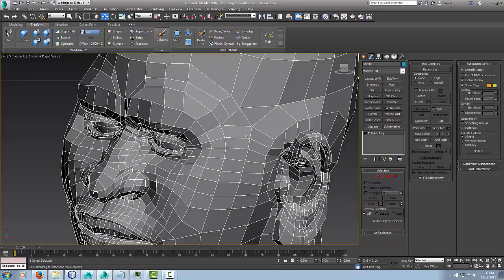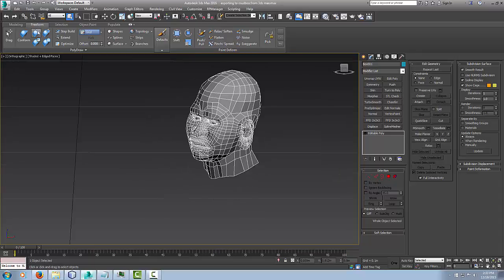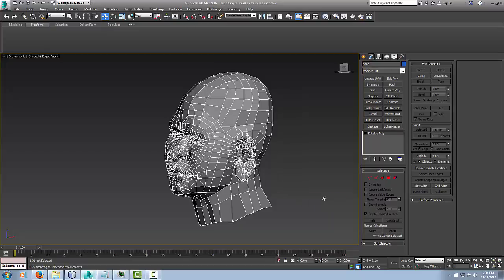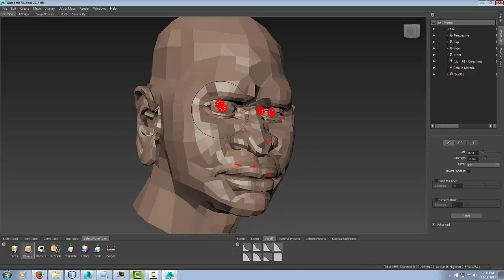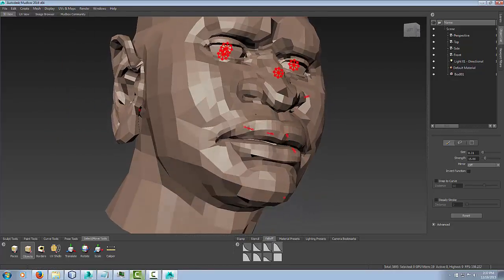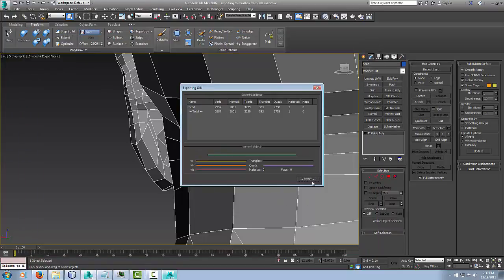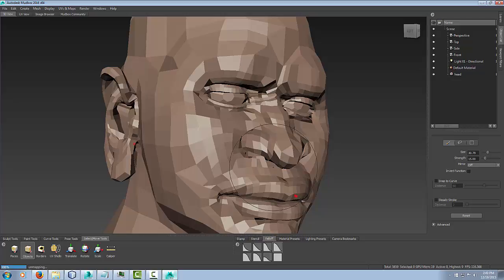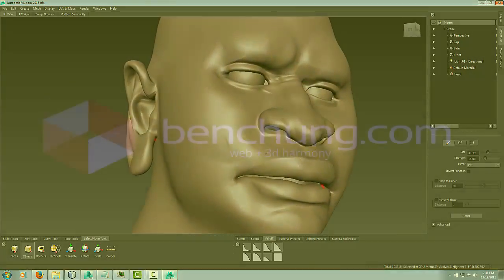Exporting from 3DS Max to Mudbox (part 2)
Part 2  on how to export your 3d model from 3DS Max to Mudbox. Here we encounter and work out problems during import.